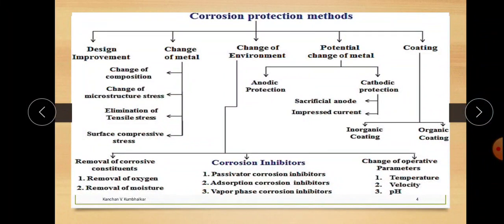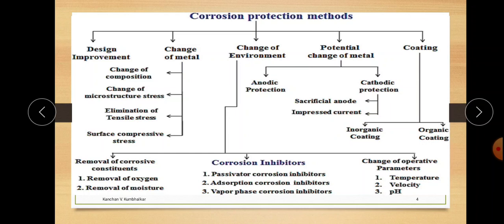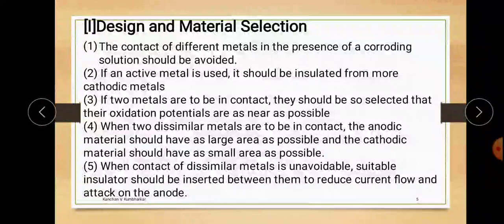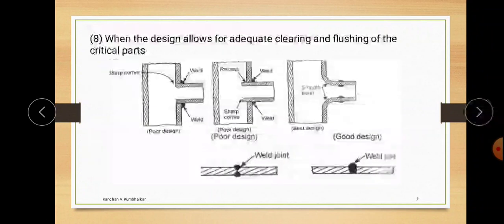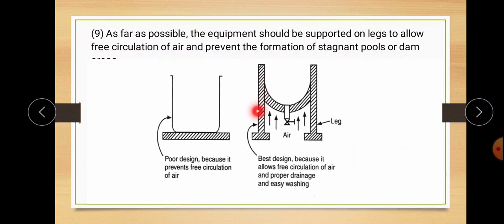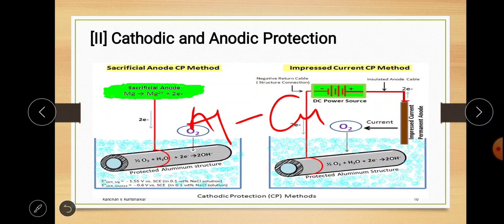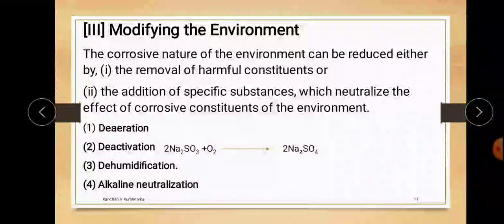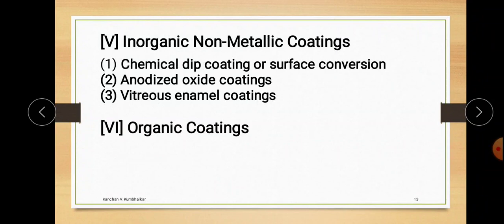5th lecture of Msc 1st yr 2nd sem Electrochemistry.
CORROSION MONITORING AND PROTECTION FROM CORROSION OR CORROSION PREVENTION METHODS